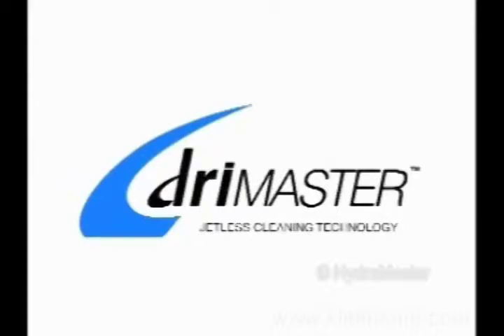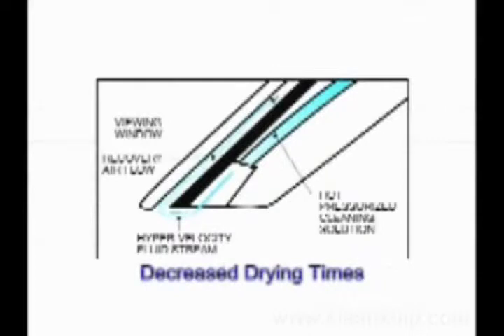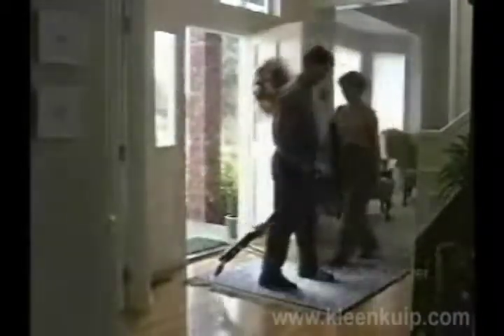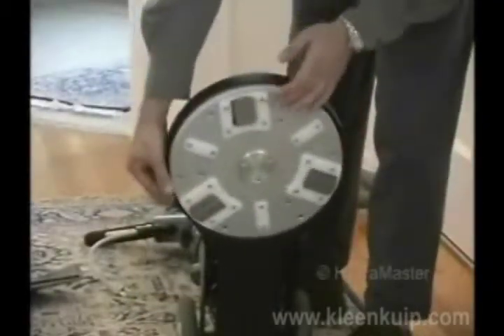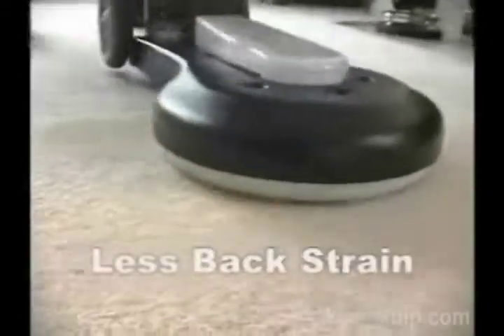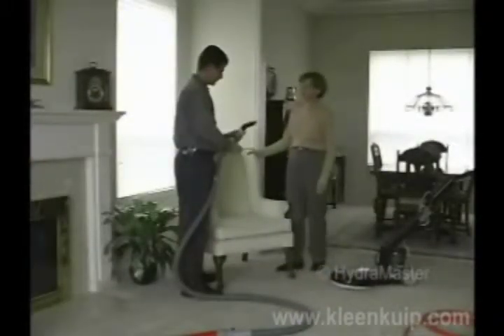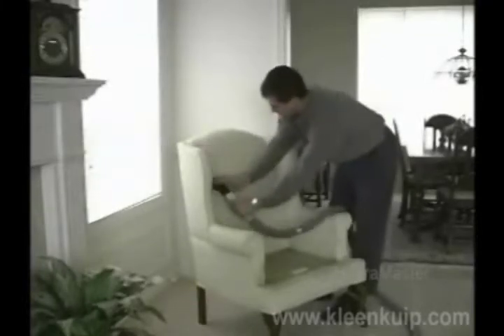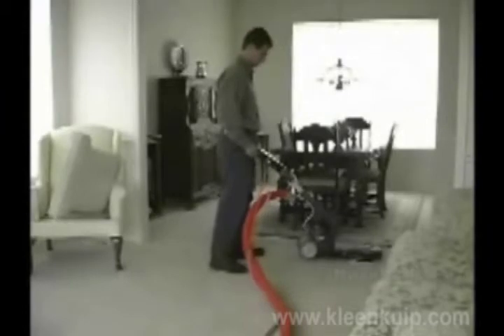Hydramaster Drimaster Carpet & Upholstery Cleaning Tool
HydraMaster's patented DriMaster Upholstery Tool is unlike any tool you have ever used. Using new Jetless Cleaning Technology, it has no trigger valve, no spray jet, and never needs a second drying-pass. The solution is under constant flow, trained by the patented injector bar and slotted vacuum port system. The result is a highly effective cleaning tool that works without overwetting or heat loss. Even narrow areas can be cleaned without any overspray.

Less Operator Fatigue

Durable, but lightweight, the DriMaster Upholstery Tool is less than half the weight of other upholstery tools. The new Jetless Cleaning Technology eliminates the need for a trigger valve so multiple holding positions are possible, lowering the potential for hand strain. No second pass, no over-spray, and high-volume water flow all contribute to the efficiency and speed of cleaning.

Cleaning with the DriMaster Upholstery Tool is just plain faster. The high flow -- low residual moisture effect of this new technology leaves the fabric cleaner and drier while greatly reducing the chances of damage.

Combine the high performance cleaning of the DriMaster Tool and HydraMaster's state-of-the-art cleaning chemistry and you're ready to treat most cleanable fabrics with fantastic results!